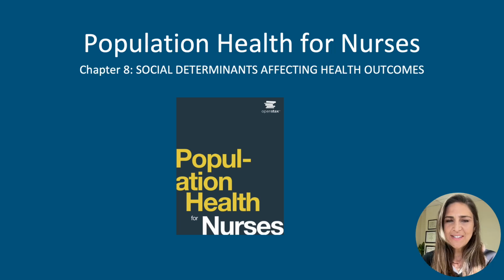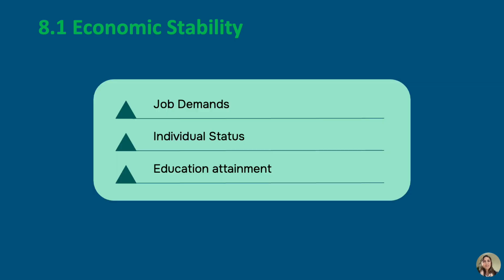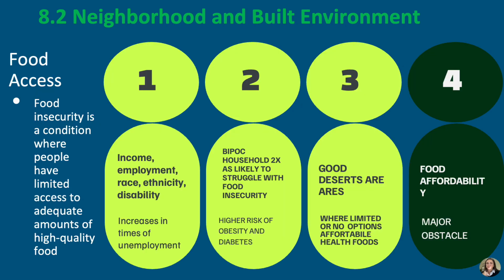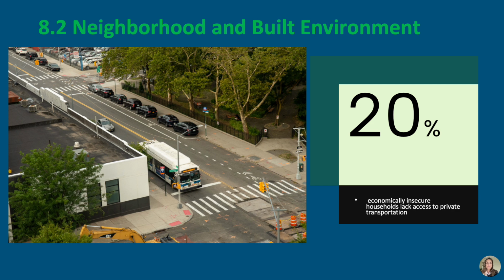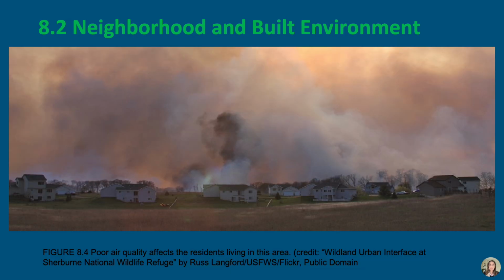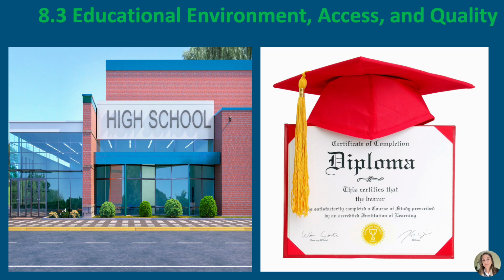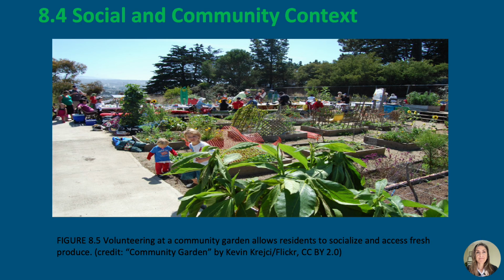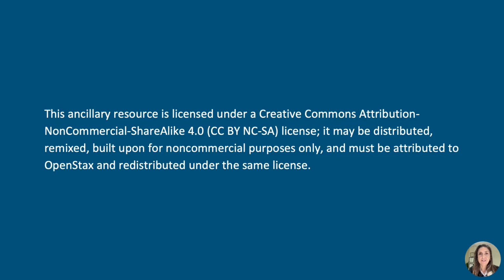Population Health for Nurses PPT Ch8RR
Summarizes Chapter 8 in the OpenStax textbook. Covers economic stability, neighborhood and built environment, educational environment, access quality, social and community context, and the cumulative effect of inequality on health.